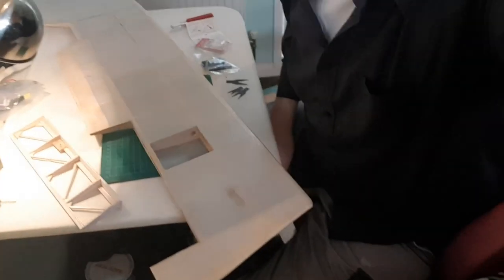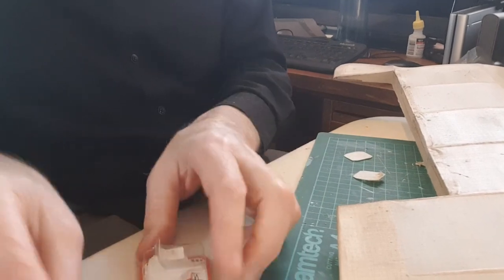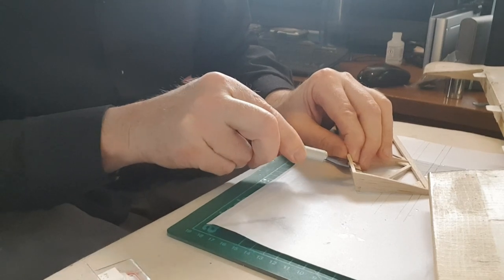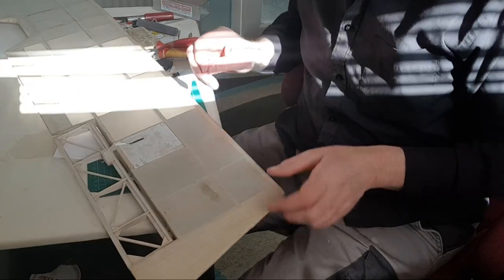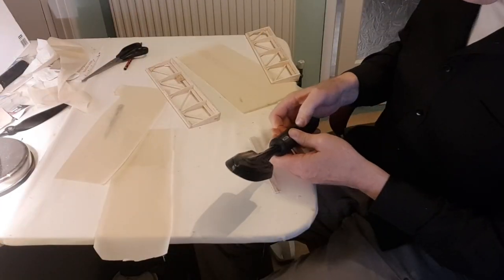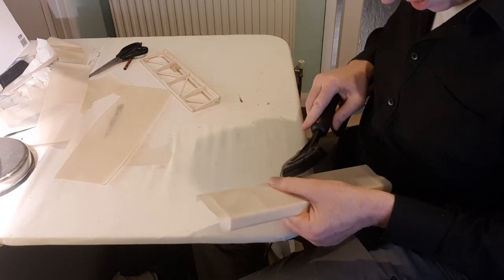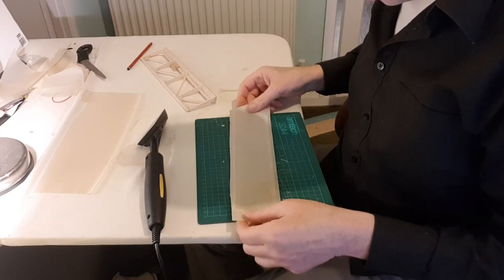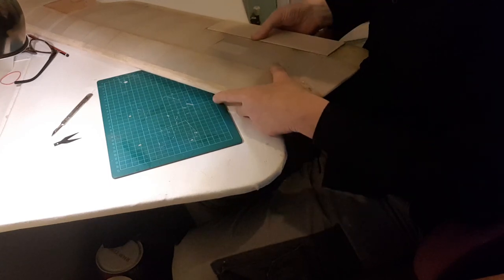DB Mannock Biplane, Part 11 Hinging and Covering the Ailerons and Connecting the Servos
DB Mannock Biplane, this is Part 11 and she's coming along nicely, in this video I hinge and cover the ailerons and fit the aileron servos, tell me what you think in the comments section below.